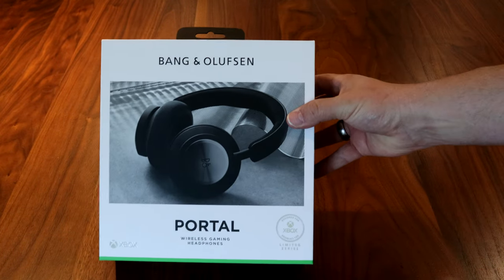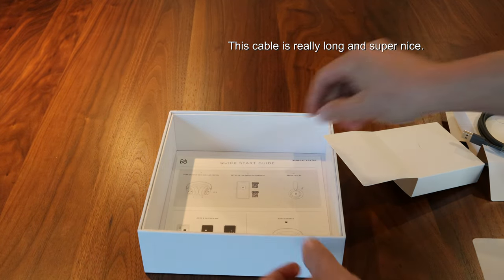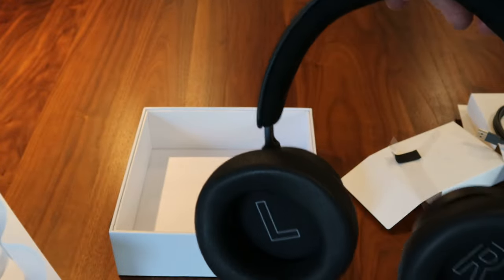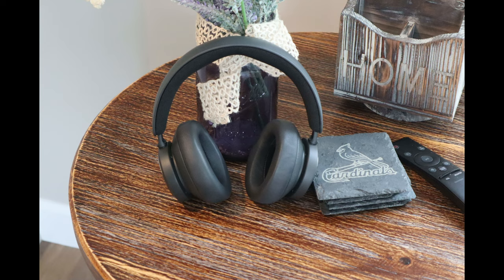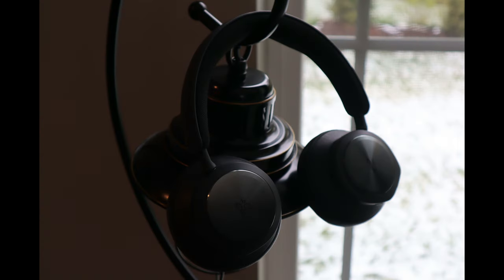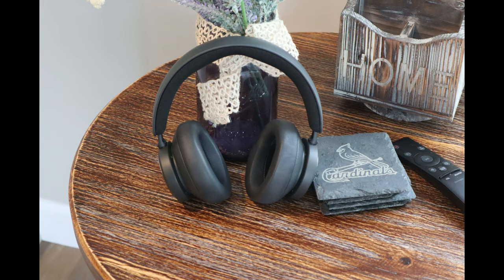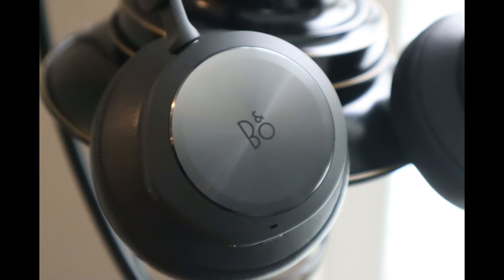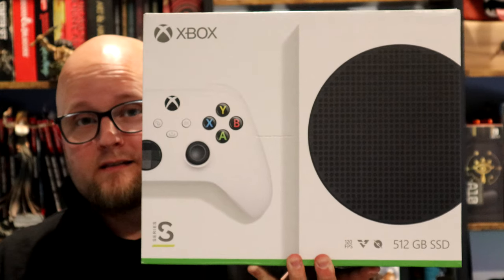Bang & Olufsen BeoPlay Portal Review, Mic Test, and Unboxing. Worth the $500!?!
In this video I unbox and review the Bang & Olufson BeoPlay Portal headphones for the Xbox Series X, Xbox Series S, and the Xbox One Consoles Don't worry. They work well on the PC too! For $500 this is the most expensive but the most comfortable headset with the build quality I've reviewed. I'm not sure that I like the touch controls or the app though. I also discovered that the mic doesn't sound all that good.

BeoPlay Portal Anthracite (Black) on Amazon US
BeoPlay Portal Anthracite (Black) on Amazon UK
BeoPlay Store Amazon CA

Some good less expensive alternatives.

Turtle Beach Stealth 600 Gen 2 on Amazon US
Turtle Beach Stealth 600 Gen 2 on Amazon UK
Turtle Beach Stealth 600 Gen 2 on Amazon CA

Chapters:
0:00 Intro
0:15 Disclaimer. I did not get these early. I paid for them.
0:30 Unboxing
1:55 ASMR Sticker Pull
2:33 Head Rest
2:50 Do they Feel Like a Halo?
3:52 Specs and Glamour Shots
6:16 Shots of the BO Portal App
7:10 Mic Test. They sound great to listen too. Not so much for the Mic.
7:24 Review.
7:50 How to reconcile a $500 headsets
7:57 What else costs $500? A Xbox Series X, A Xbox Series S and the Xbox Headset
8:19 It costs more then all these headsets put together.
8:25 So how can I justify spending this much money?!?!?
9:00 Ear Cups. are they too small?
9:14 Biggest Complain about the headset... it's the app but what's the second biggest?
9:50 What works great? Active noise cancellation.
10:53 Okay... Biggest complaint!
11:41 Final Thoughts
12:15 Outro